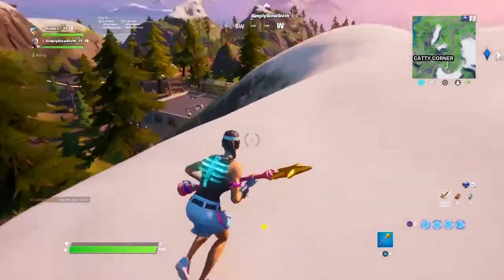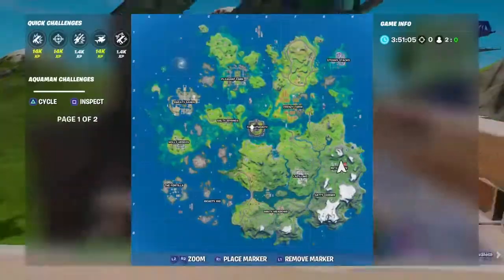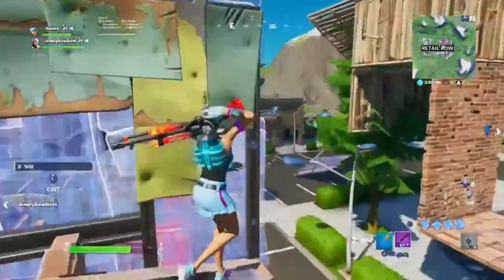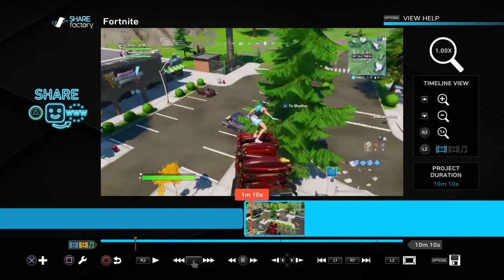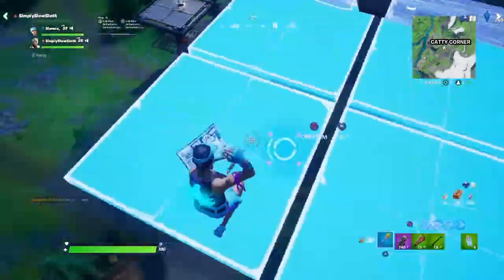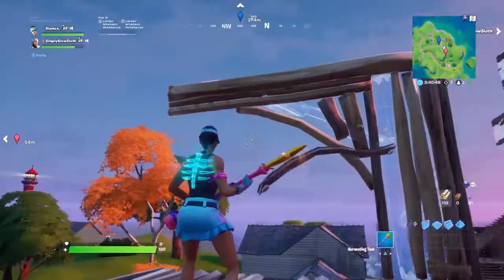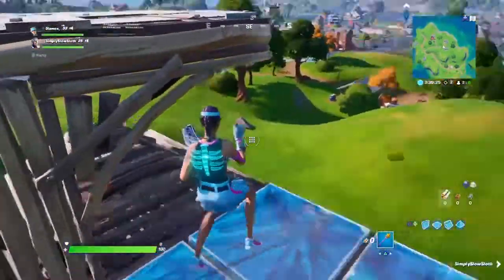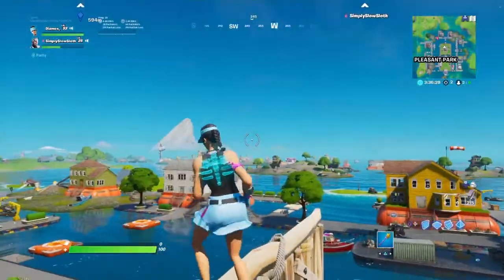Best Trio Arena Drop Spots in Fortnite Chapter 2 Season 3!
My fortnite support a creator code: VORTEX0709
My epic games name (if you want to add me): Surfer FN